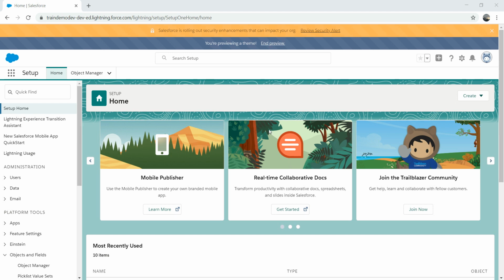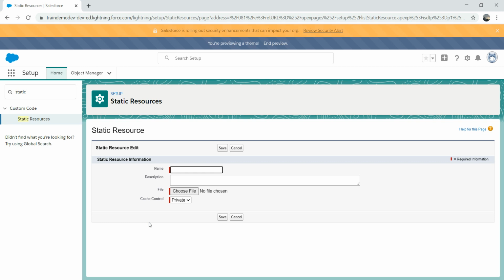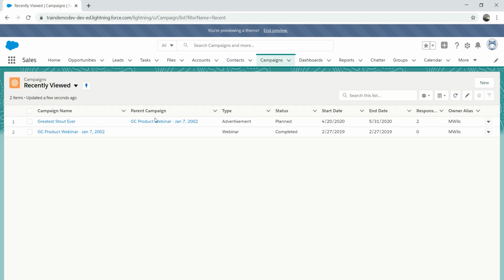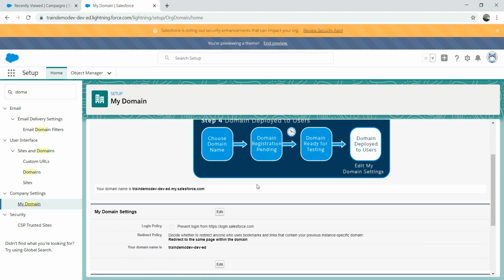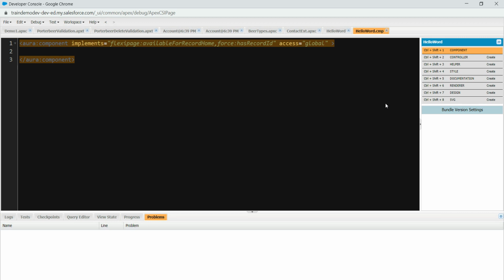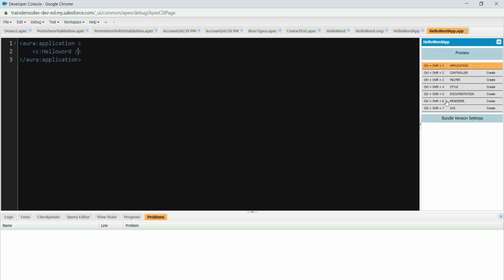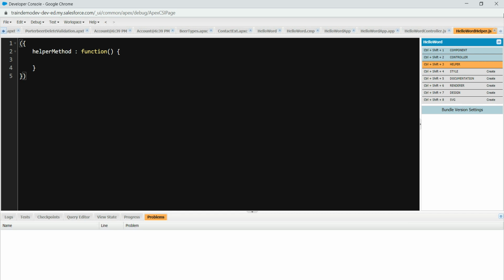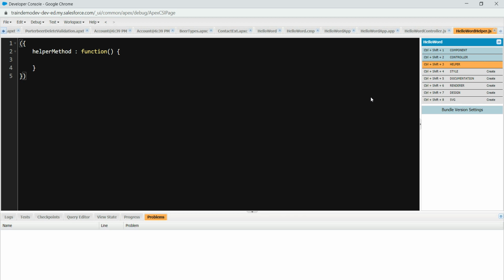Salesforce Platform dev 1 Introduction to lightning development 1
Hi lecture will teach you basic information about lightning development.